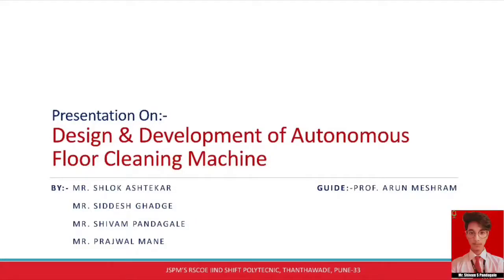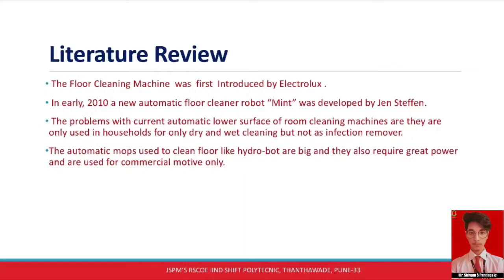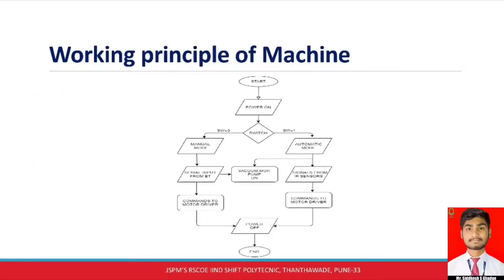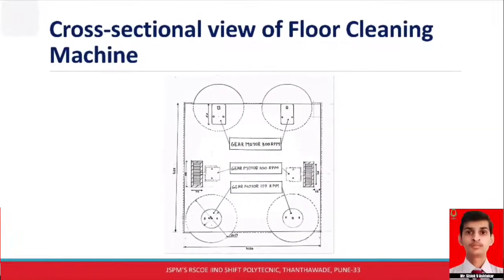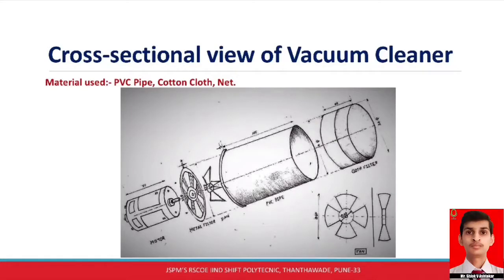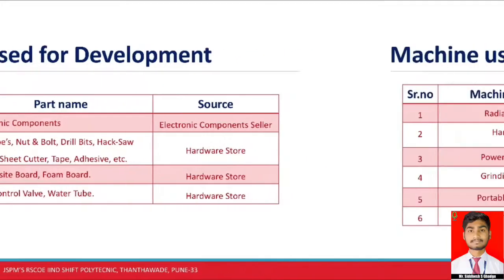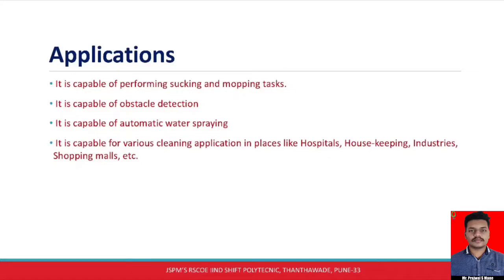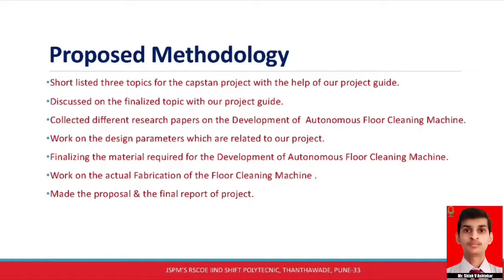ONLINE PRESENTATION ON “DESIGN AND DEVELOPMENT OF AUTONOMOUS FLOOR CLEANING MACHINE”